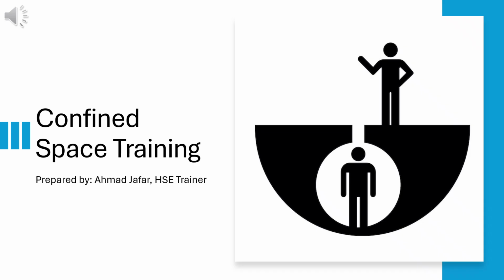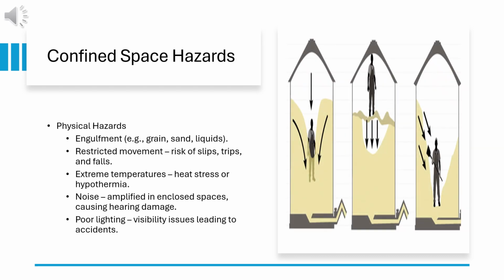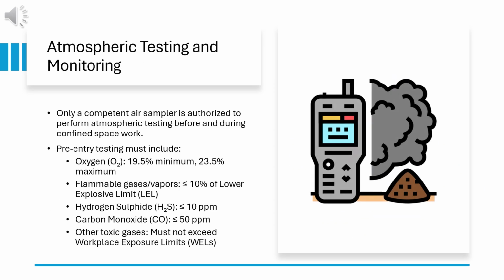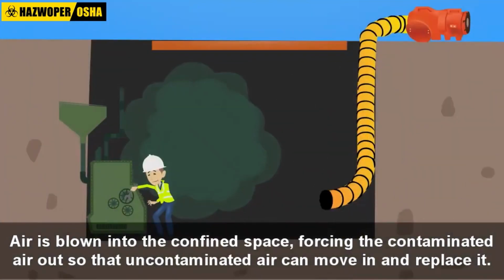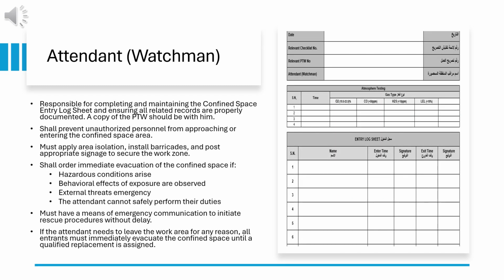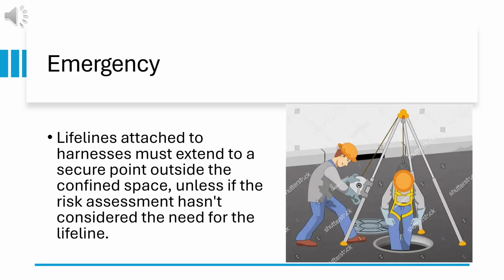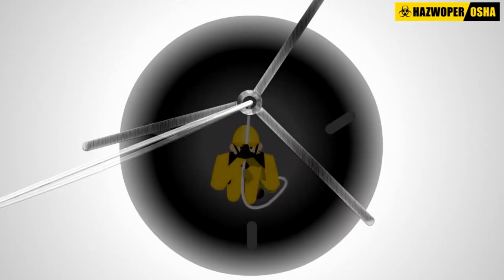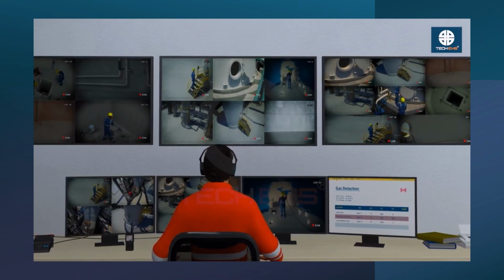Confined Space Safety Training - Ahmad Jafar